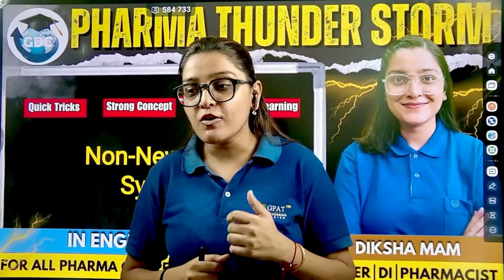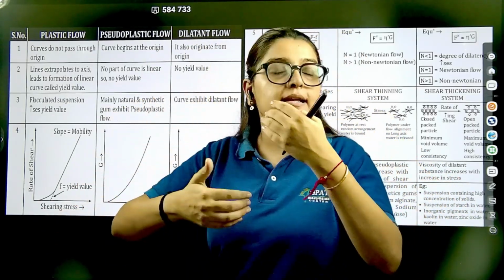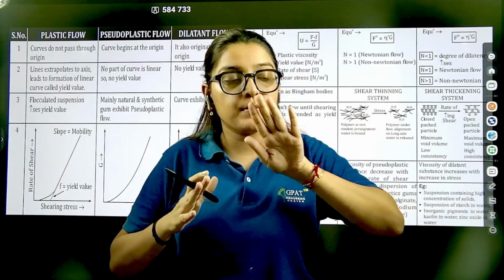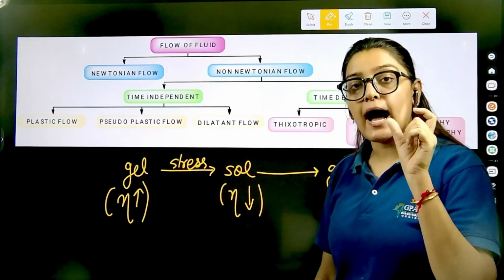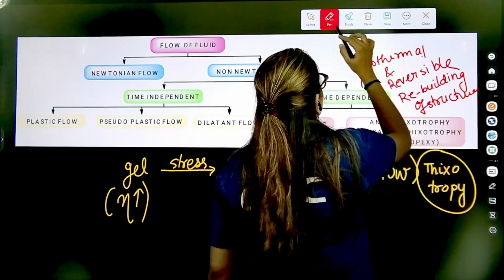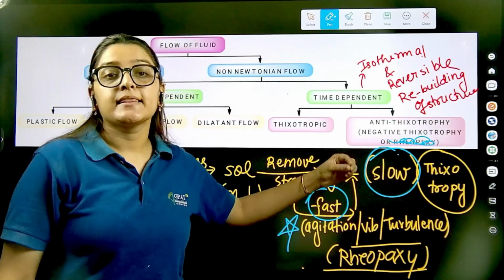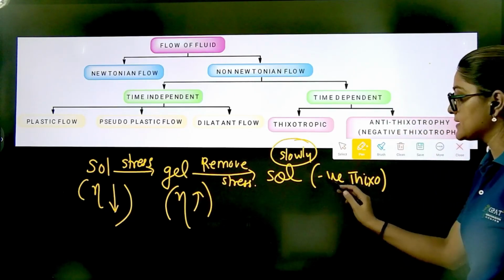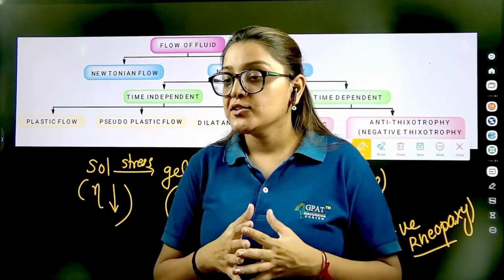Non- Newtonian Fluids- PHYSICAL PHARMACY | Pharma Thunder Storm FOR-ALL PHARMA EXAM